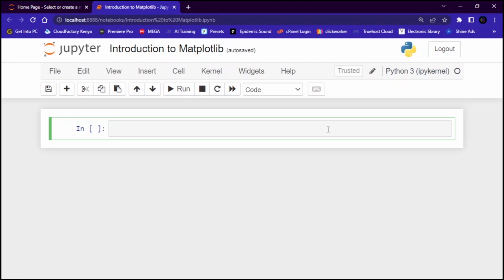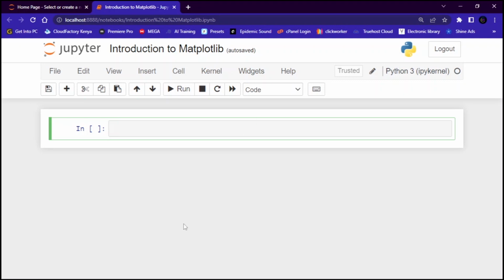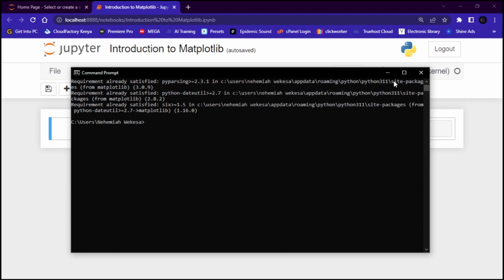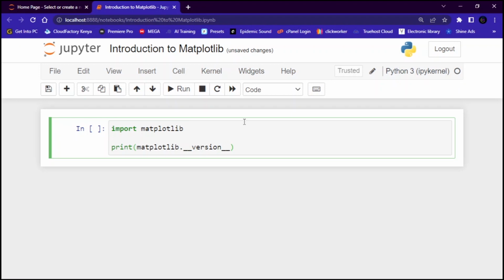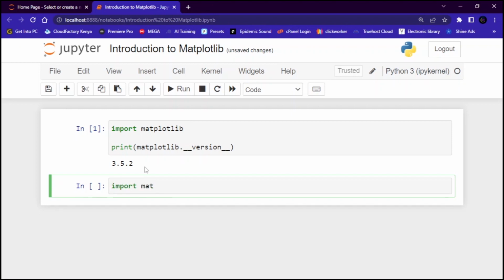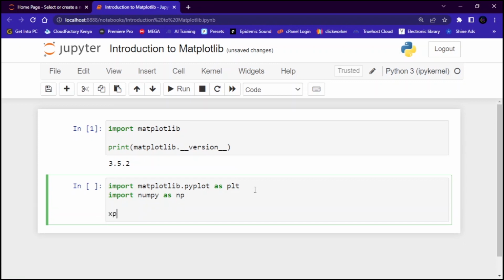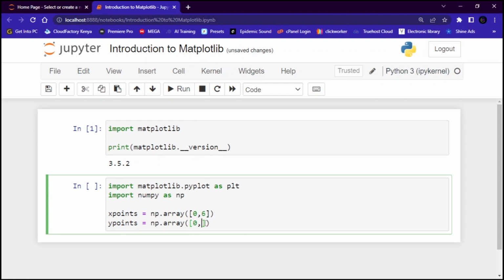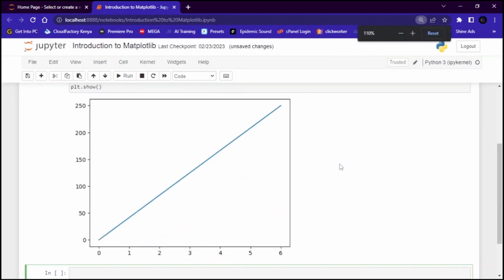MATPLOTLIB | LESSON 1 | INTRODUCTION - INSTALLATION - HOW TO USE IT